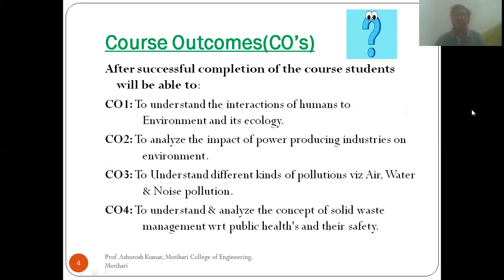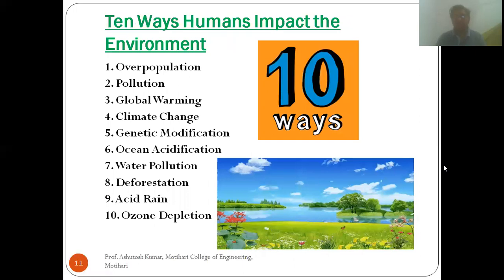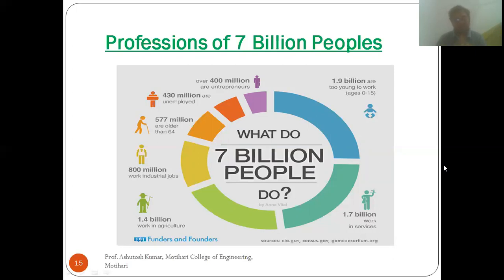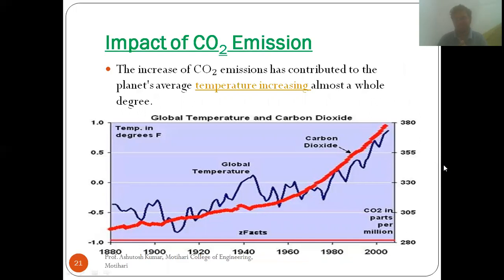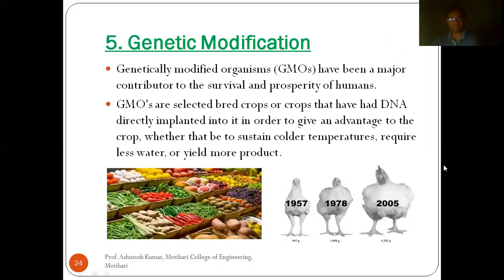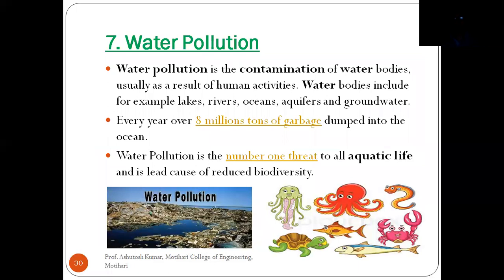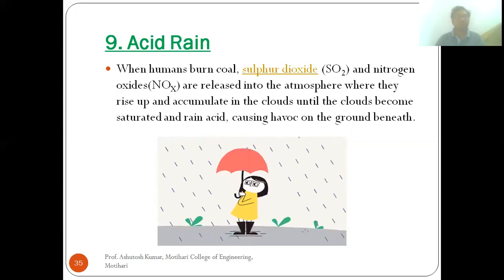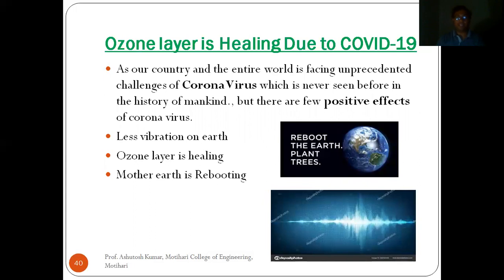Industrial Pollution_AKU-Patna Lecture 01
For B.E./B.Tech/M.E./M.Tech/B.Sc, Environmental Engineering & other Science streams. Prof. Kumar Ashutosh
# Industrial Pollution
Aryabhatta Knowledge University, Patna
AKU Bihar